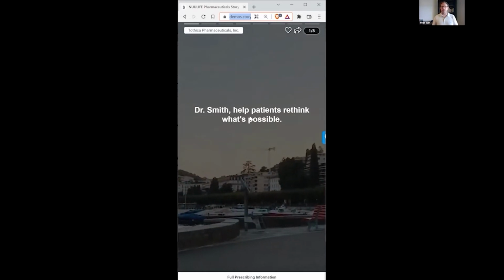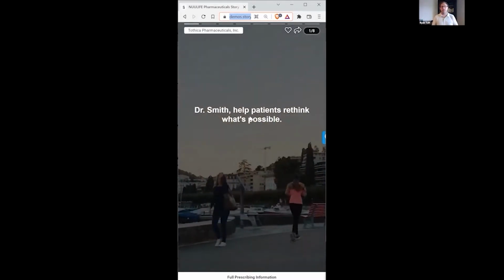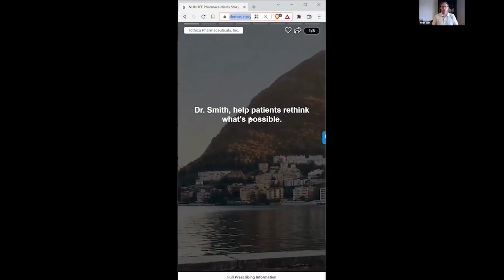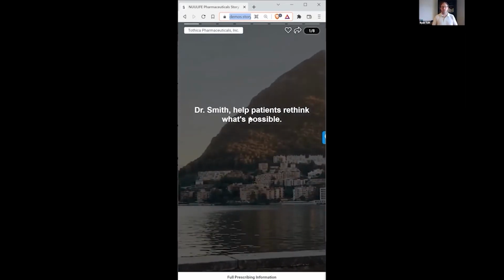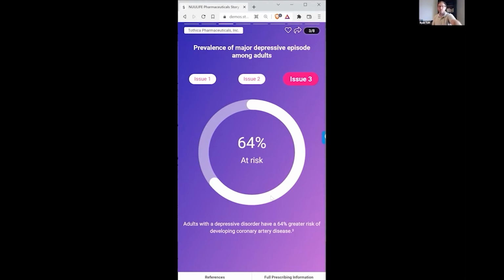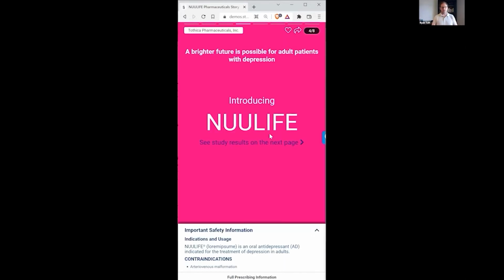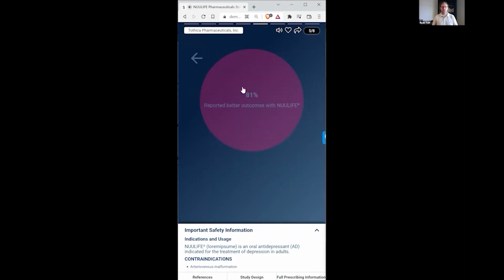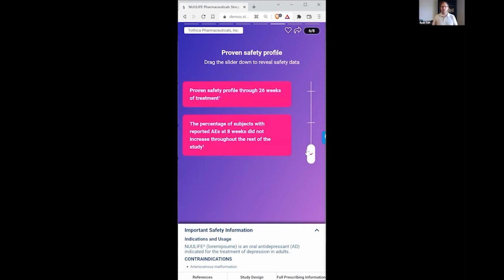Snackable Digital Experience for Pharmaceuticals Demo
Snackable digital experiences provide pharma marketers with the solution to breaking through to HCPs and patients.

Watch for a detailed demo of every feature of these digital stories, including interactivity, prevalence data, voiceovers, and more. Increase HCP and patient engagement now.